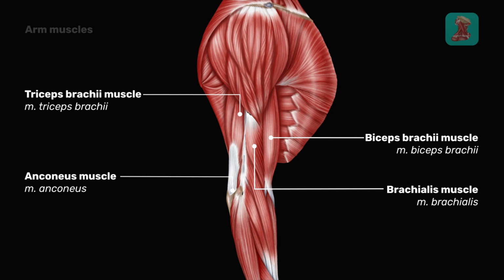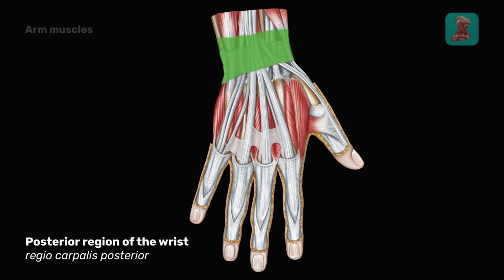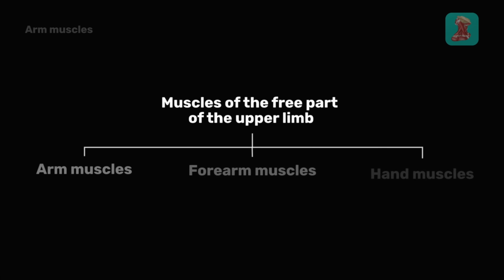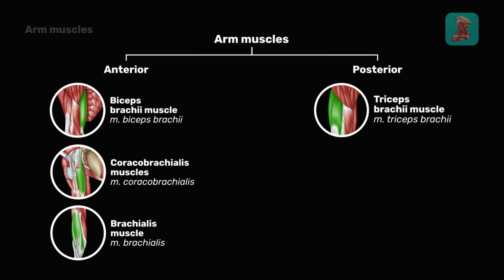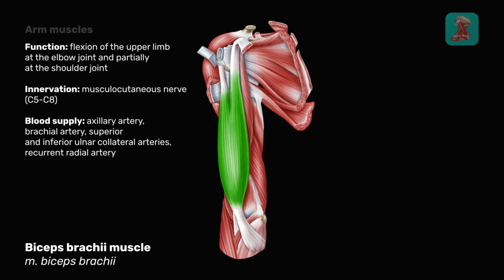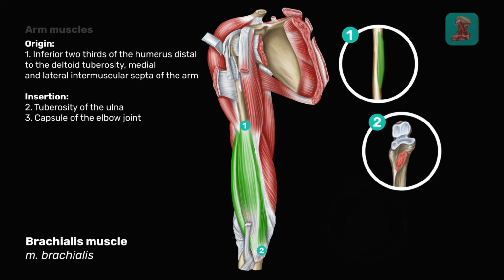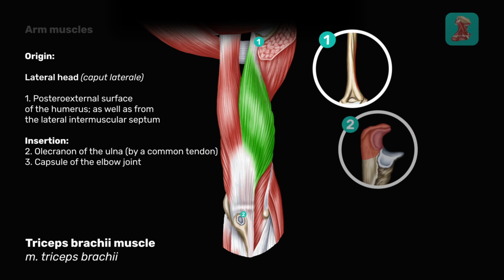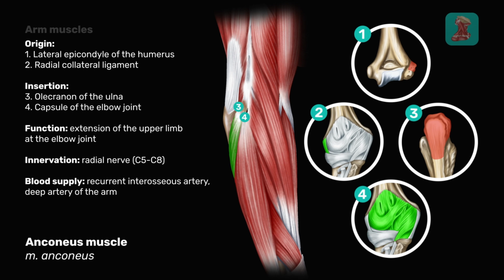Muscles of the Arm: Anatomy & Function | Origin, Insertion, Innervation | Easy Anatomy